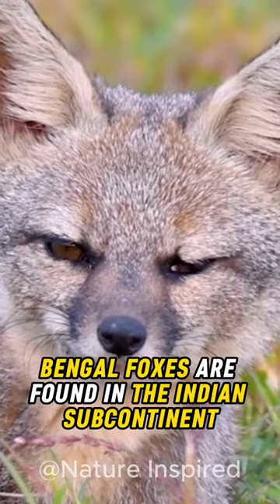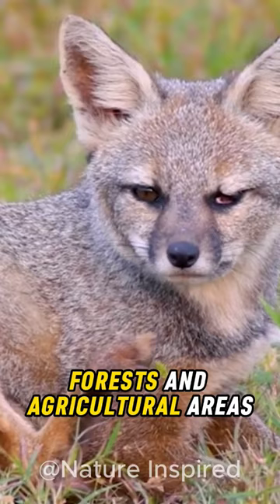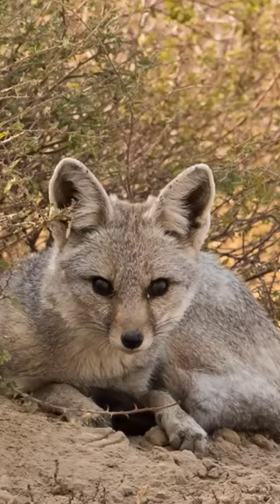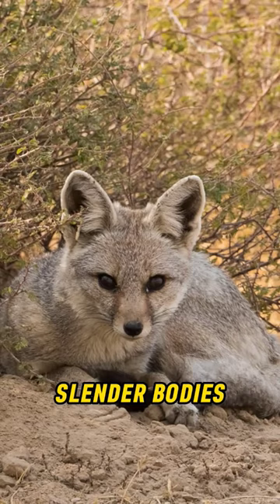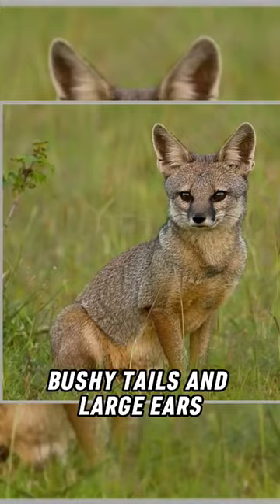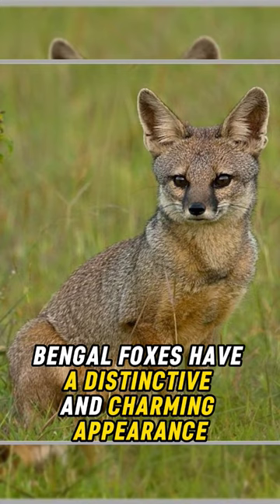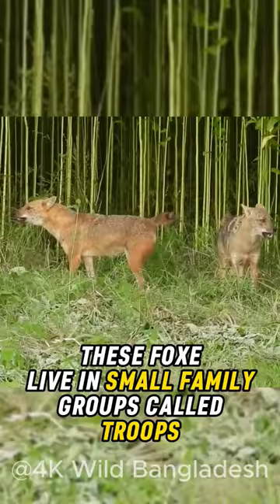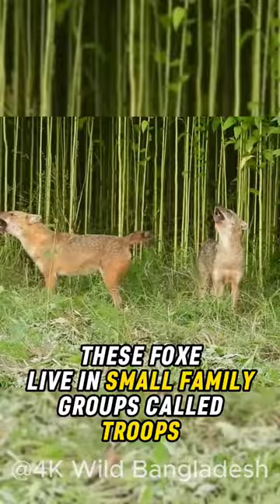Fascinating Facts about Bengal Fox | Discover the Wonders of Wildlife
Explore the captivating world of the Bengal Fox! Join us as we uncover the intriguing facts about this unique species. From their habitat and appearance to their social behavior and hunting techniques, these foxes have it all. Did you know they are skilled omnivores and have developed special hunting strategies? Watch now and be amazed by the beauty and adaptability of the Bengal Fox!